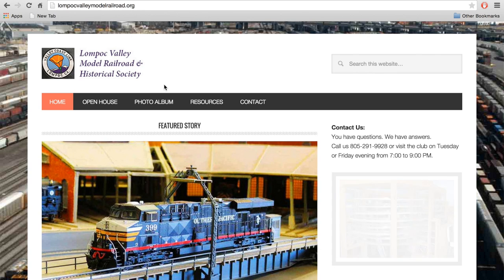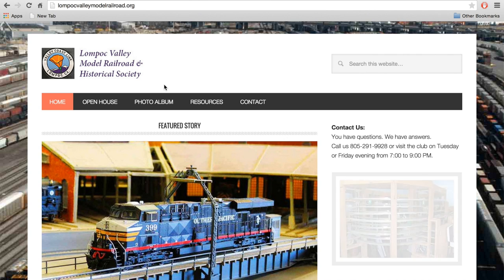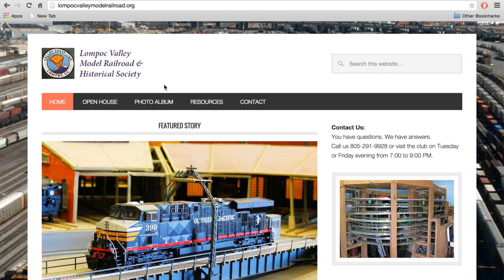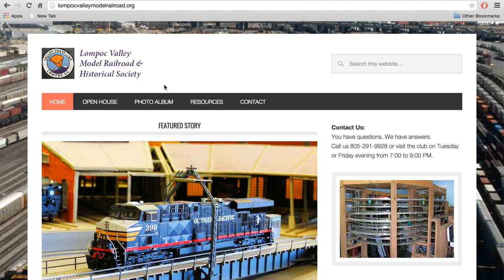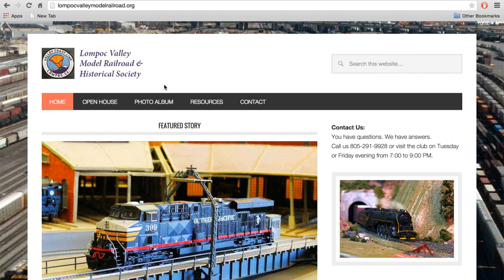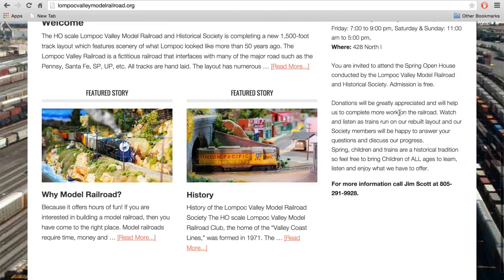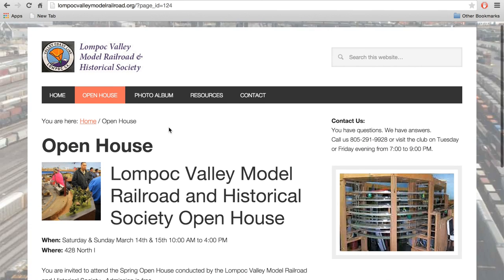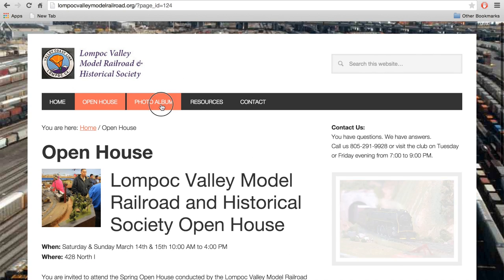Lompoc MRR Running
This video is about the Lompoc MRR